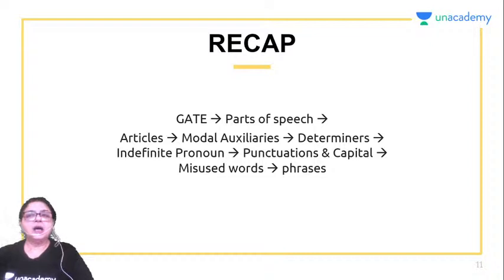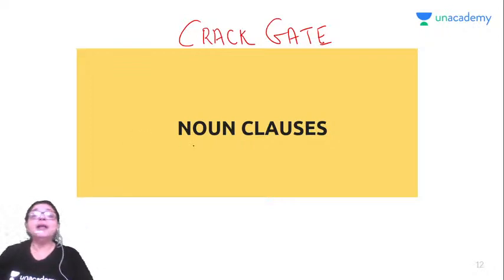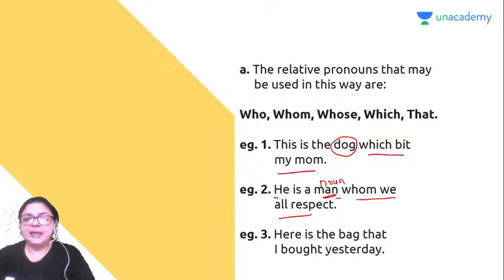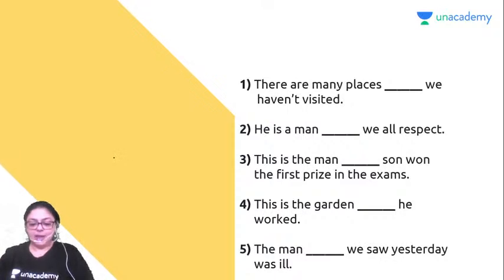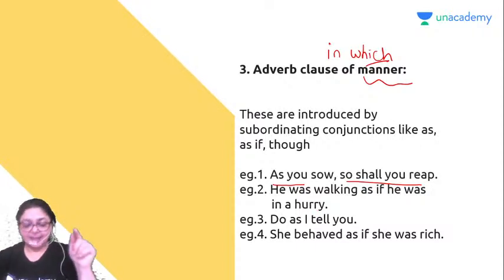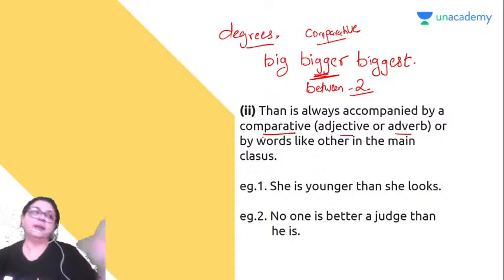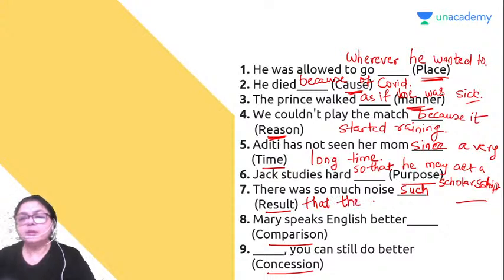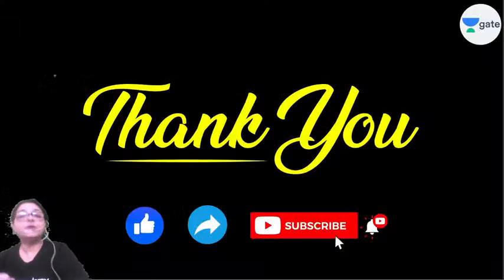Clauses, Some Common Errors | Lec 12 | General Aptitude | GATE CS 2021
Prepare General Aptitude for GATE (All Branches) 2021 Exam. In this lecture, 'Clauses, Some Common Errors' from the general aptitude is discussed by Mita ma'am.

Welcome to Unacademy Computer Science Channel, your one-stop solution for all Computer Science Engineers. India’s top educators will be teaching you daily on this channel. We will cover the entire syllabus, strategy, updates, and notifications which will help you to crack the GATE exams.

1. One Subscription, Unlimited Access
2. Learn from your favorite teacher
3. Real-time interaction with the teacher
4. You can ask doubts in the live class
5. Limited students
6. Download the videos & watch offline